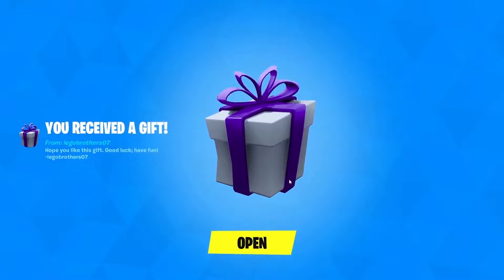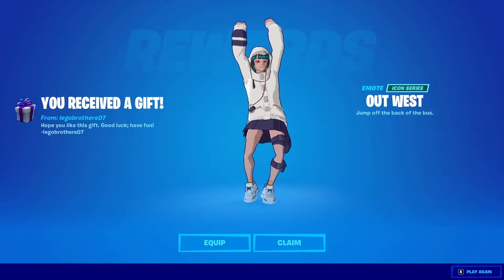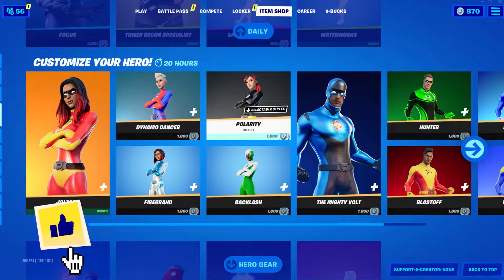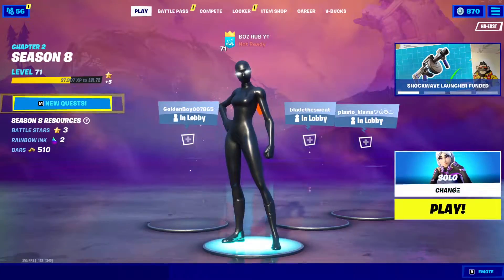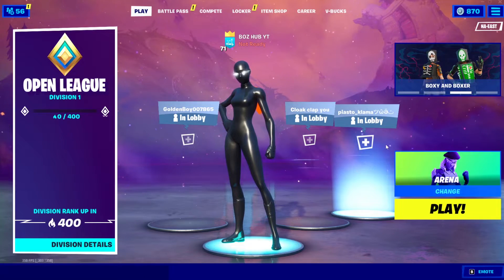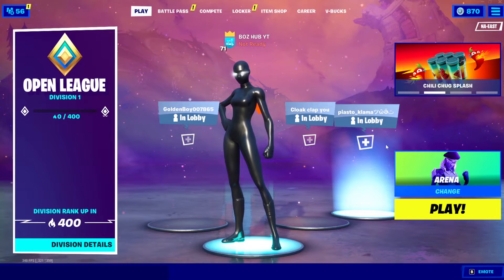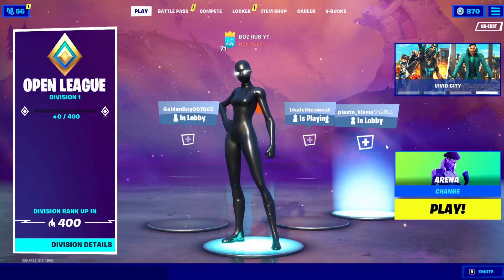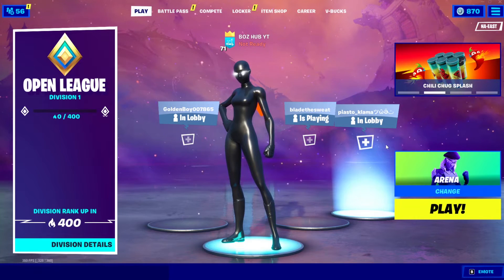HOW TO USE SUPERHERO SKINS IN ARENA! (FORTNITE)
In this Fortnite Battle Royale Video, I'm gonna be going over the HOW TO USE SUPERHERO SKINS IN ARENA in Fortnite Chapter 2 Season 8! A brand new Fortnite Season means SUPERHERO SKINS ARE BACK! This method works in 2021 on the PS4, PS5, Xbox Series X, Xbox One, PC, Nintendo Switch & Mobile Devices (iOS + Android) for Chapter 2 Season 8. Enjoy the New Chapter 2 Season 8 Rewards & Items! I USED THE SUPERHERO SKINS IN ARENA for FREE in Fortnite Chapter 2 Season 8 by doing this method!